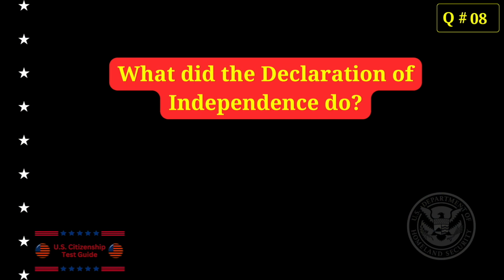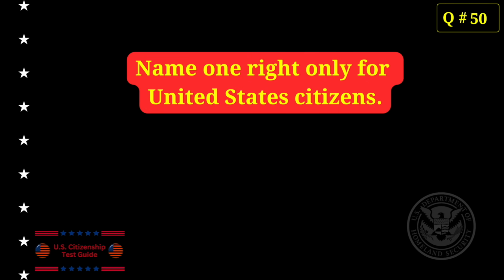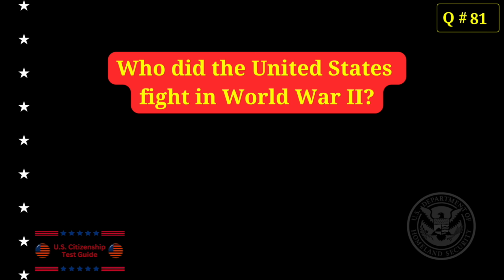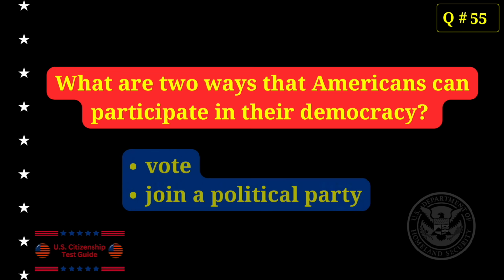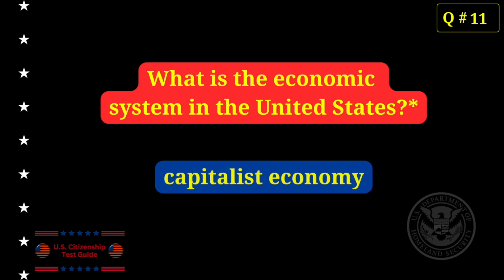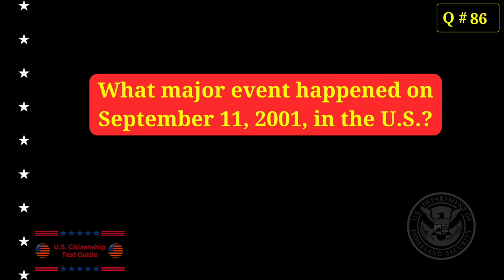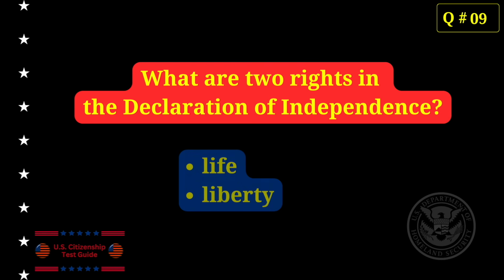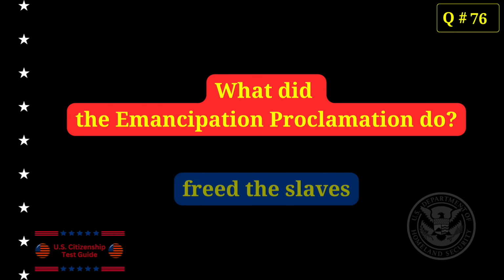2025 random 100 civics questions and answers - U.S. citizenship interview I N400 Interview